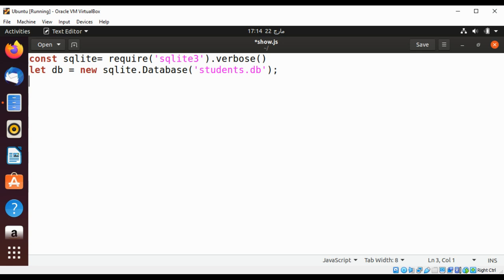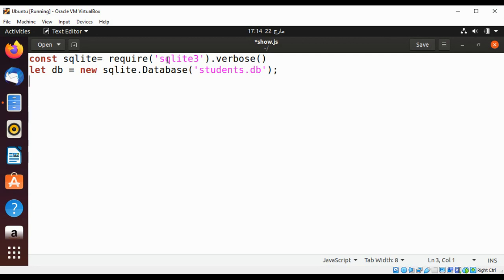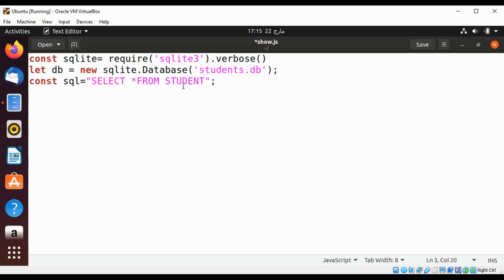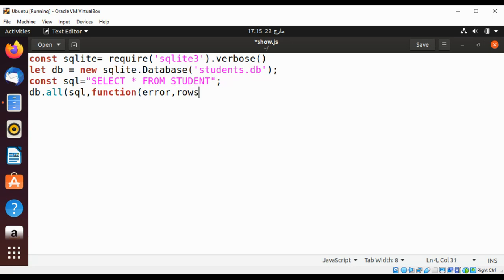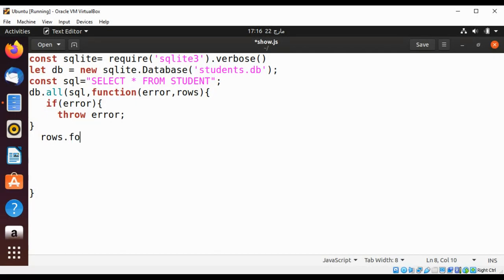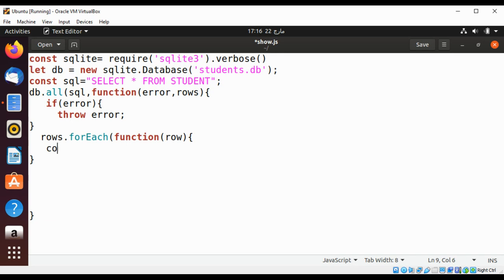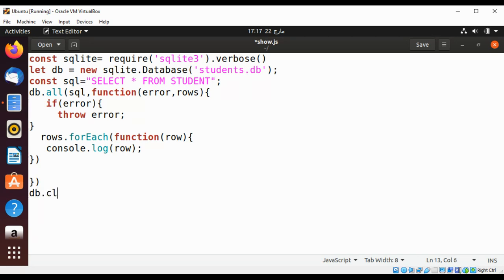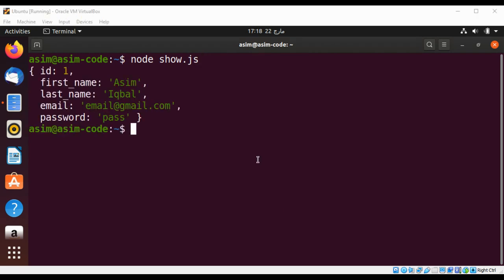Query the SQLite database with NodeJS app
In this video we will learn how to Query the SQLite database with NodeJS app.